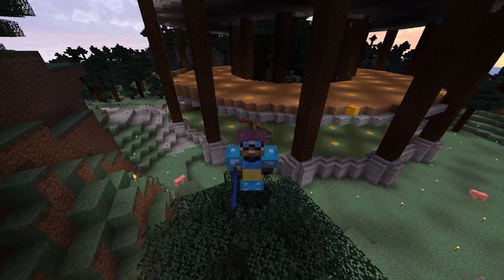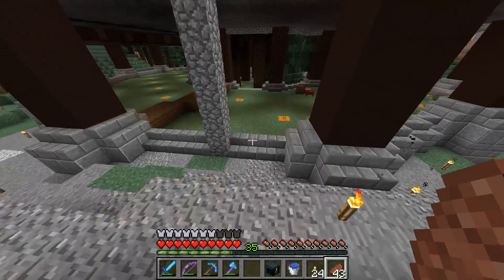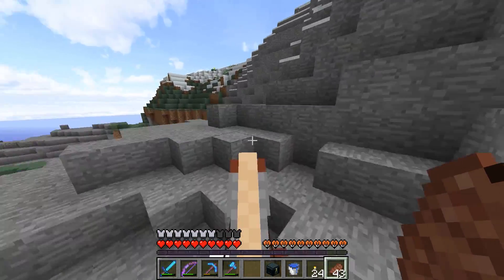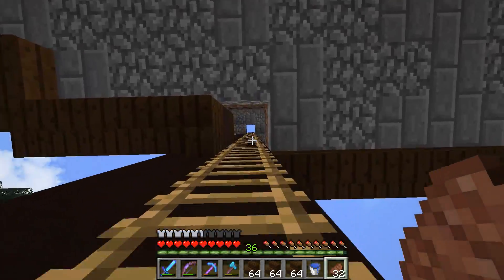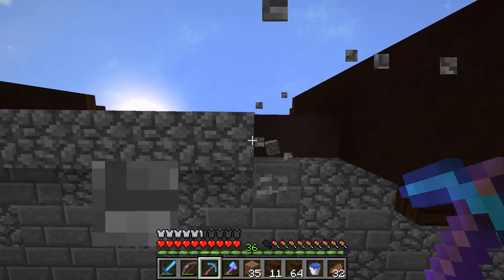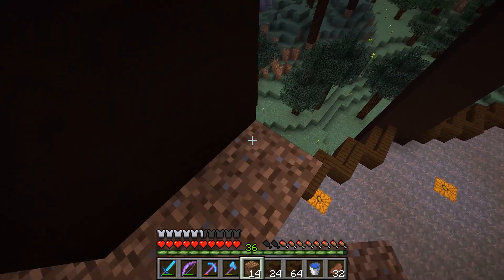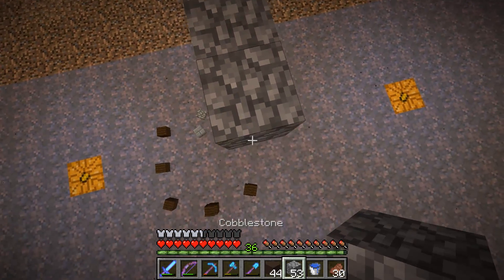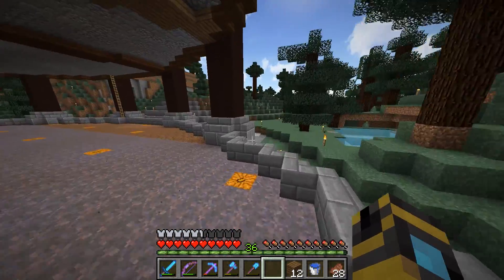Sirhc plays NightOwl S2 Ep. 18: More Progress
We continue work on the Tree Colosseum.

The NightOwl server is a whitelisted, vanilla SMP server for mature let's players. It was launched in July of 2013. We are currently accepting applications.